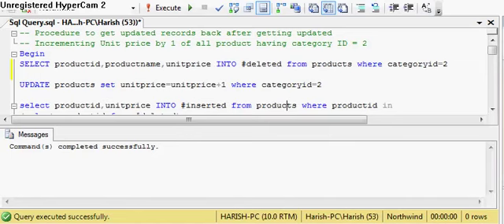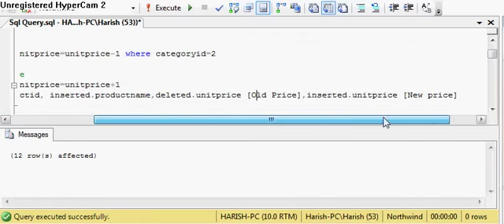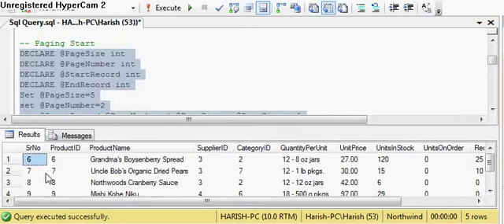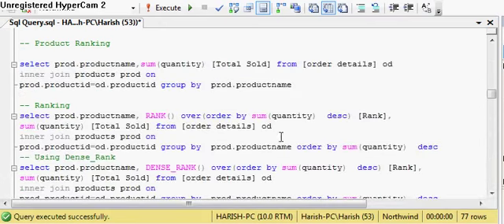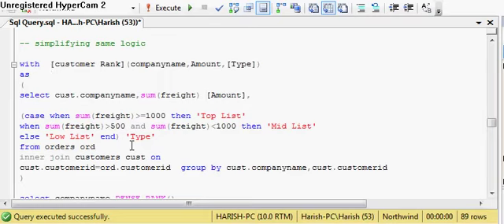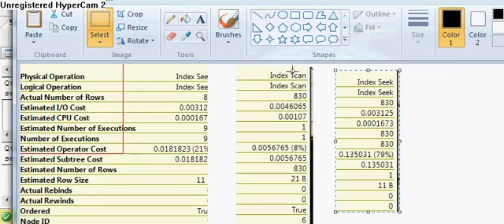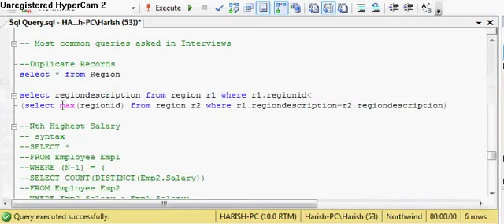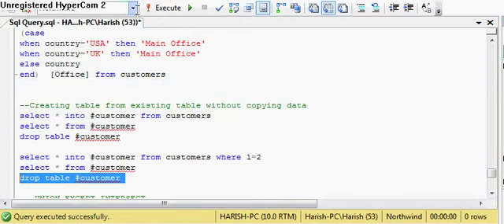SQL Complex Queries , Query Optimization and Interview Questions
This lecture is on complex query SQL server, topic covered are:
• OUTPUT Clause
• RANK(), ROW_NUMBER() and DENSE_RANK() Function
• Query Optimization and Use of execution plan.